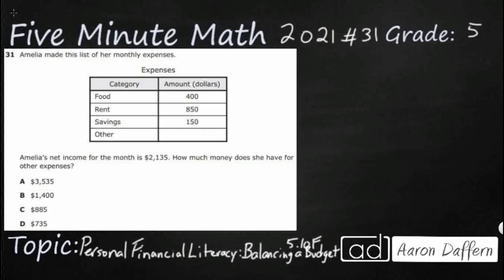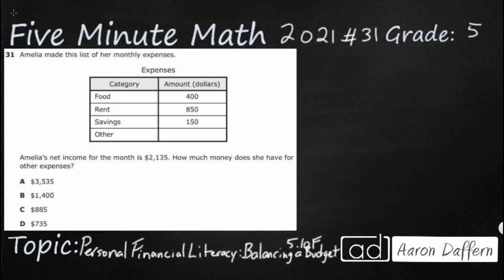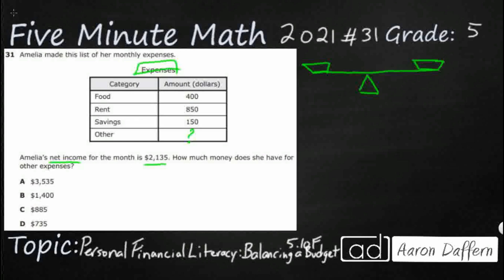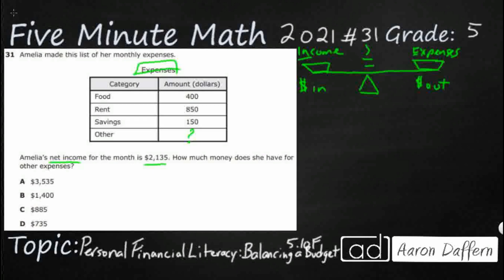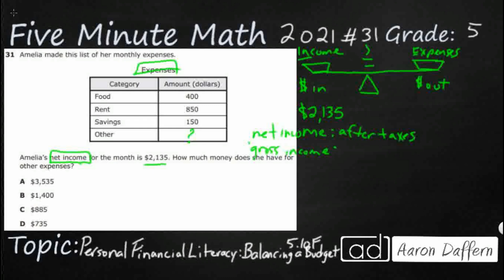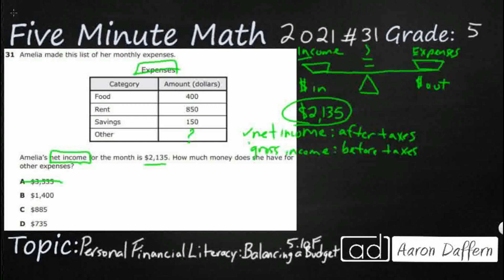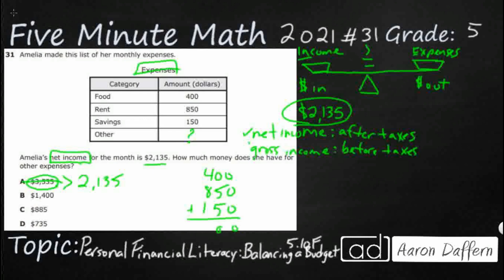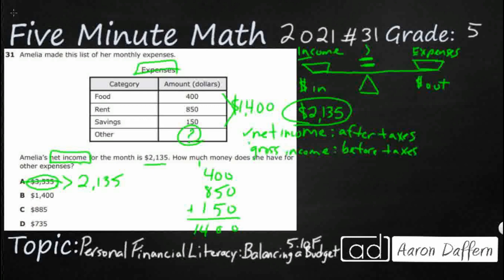5th Grade STAAR Practice Personal Financial Literacy: Balancing a Budget (5.10F - #3)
Practice balancing a simple budget with a test item from the 2021 released STAAR test (#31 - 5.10F).